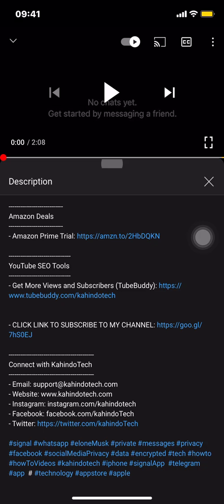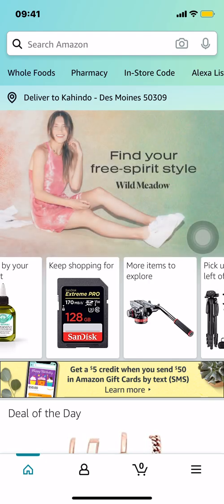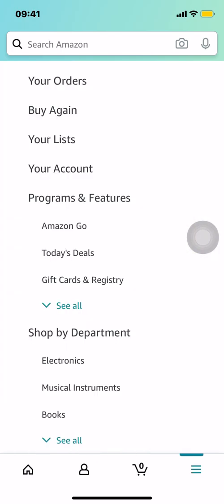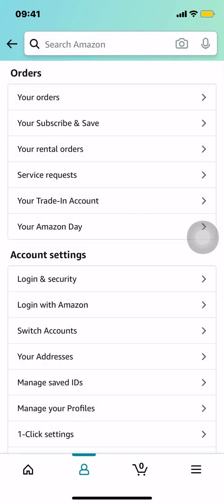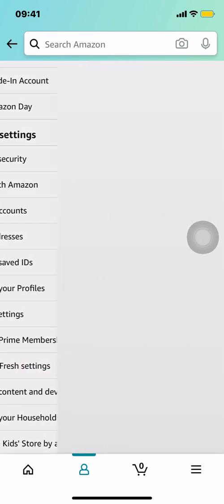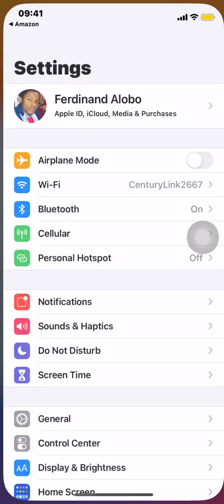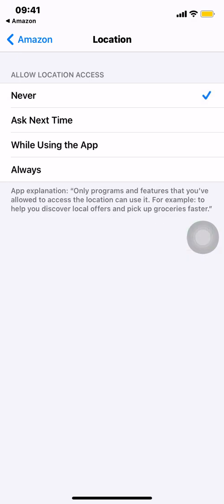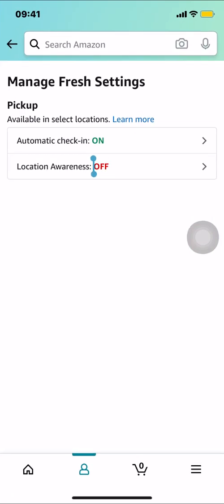How To Disallow Amazon To Access Your Location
This video shows How To Disallow Amazon To Access Your Location.